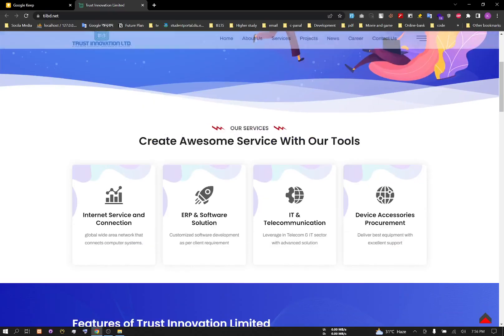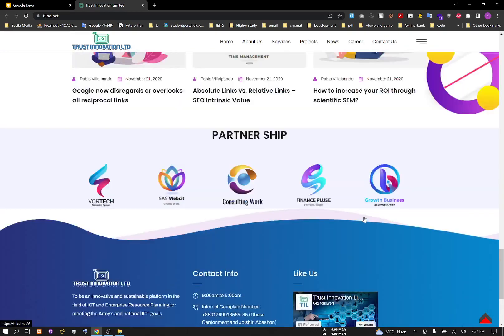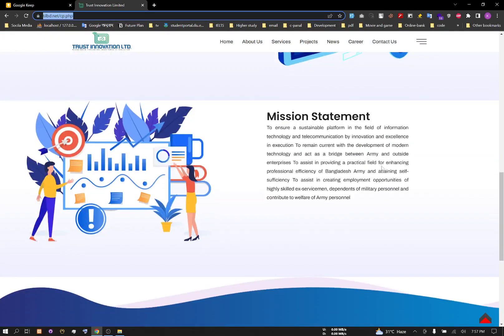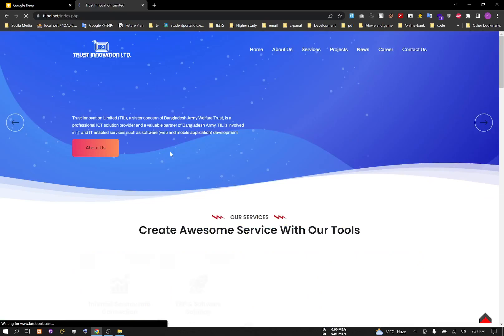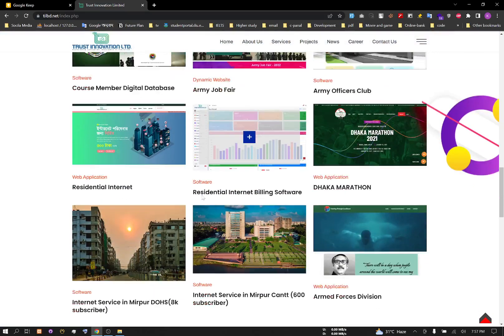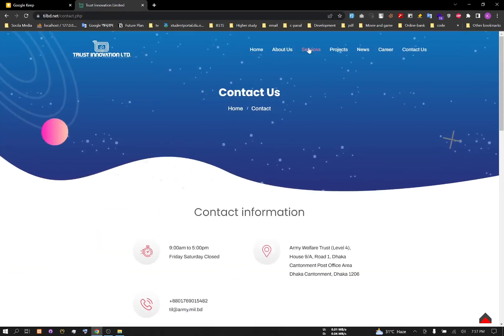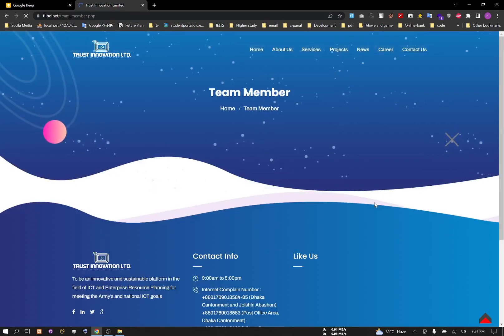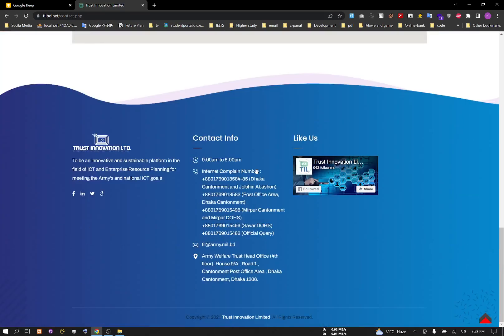Trust Innovation Limited | company website | company portfolio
"Trust Innovation Limited" is a website designed to serve as a portfolio for a software and internet provider company called Trust Innovation Limited, which is affiliated with the Bangladesh Army's IT division.

As a portfolio website, "Trust Innovation Limited" likely includes a range of features and content designed to showcase the company's capabilities, expertise, and past projects.

1. Responsive design: The website is likely designed to be responsive, meaning that it can be viewed on a variety of devices, including desktop computers, laptops, tablets, and smartphones. This can help ensure that potential clients can access the website from anywhere and on any device.
2. Portfolio showcases: The website may include sections showcasing past projects and services offered by the company. These could include software development projects, website design and development, internet and networking services, and other IT-related services.
3. Client testimonials: The website may also include client testimonials or case studies highlighting successful projects or partnerships with past clients. These can help build credibility and trust with potential clients.
4. Contact forms: The website may include contact forms or other methods of getting in touch with the company, such as phone numbers or email addresses. This can make it easy for potential clients to reach out and initiate contact.
5. Company information: The website may also include information about the company, such as its history, mission statement, and team members. This can help potential clients get to know the company and its values.